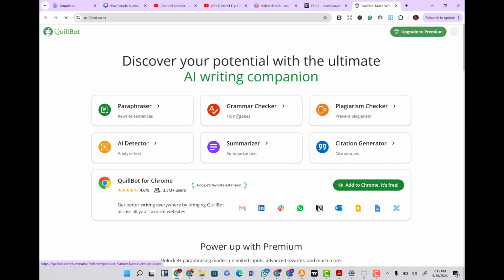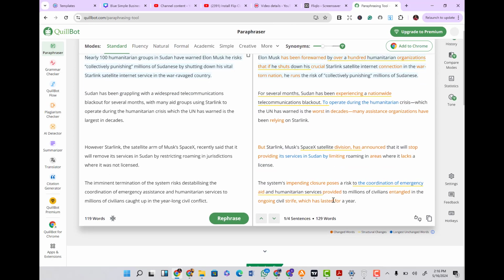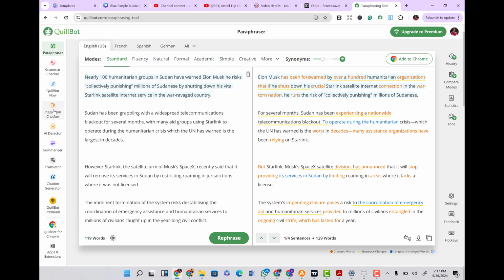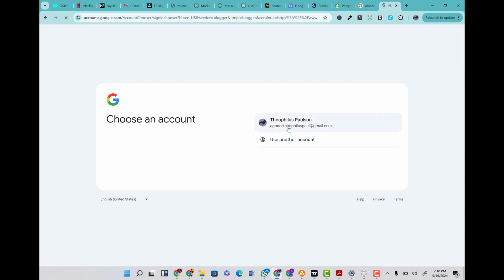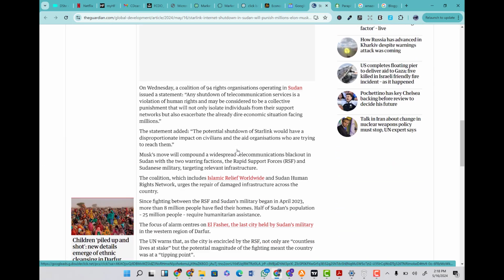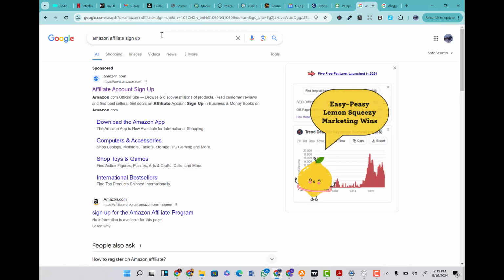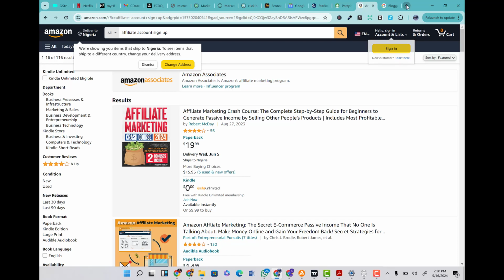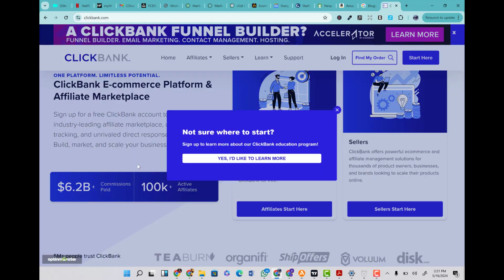Google News Earn Money | Earn $1000 Per Day From Google News | make money with google news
This simple video explains how you can earn money from google news by just copy and pasting.